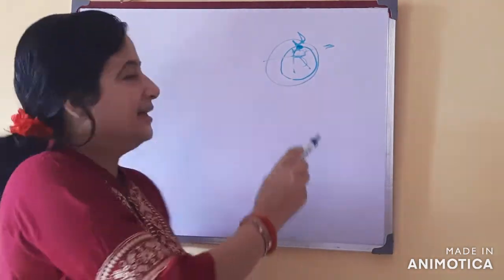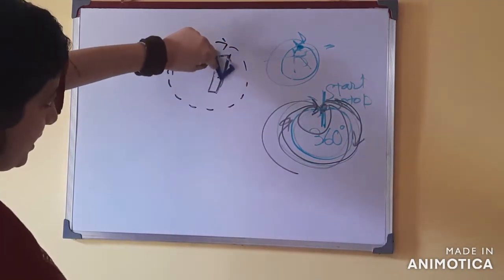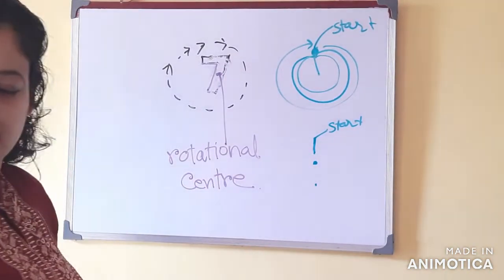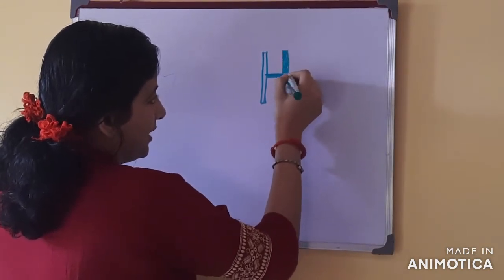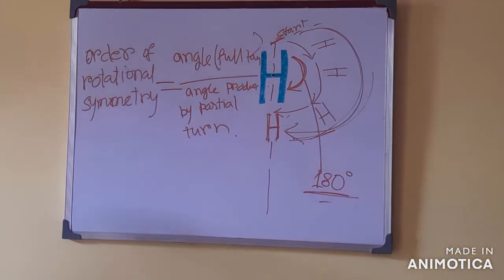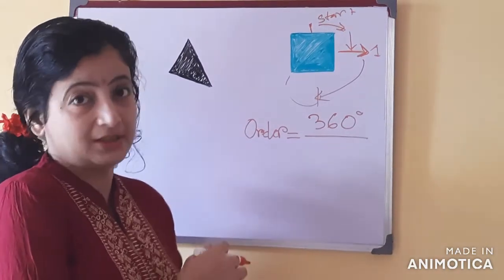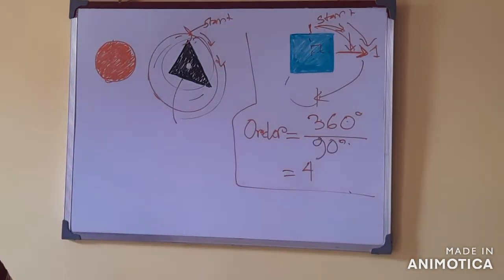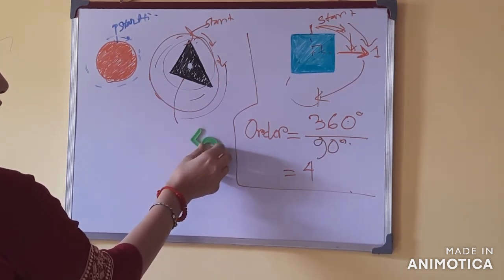ROTATIONAL SYMMETRY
All about ROTATIONAL SYMMETRY  with examples.